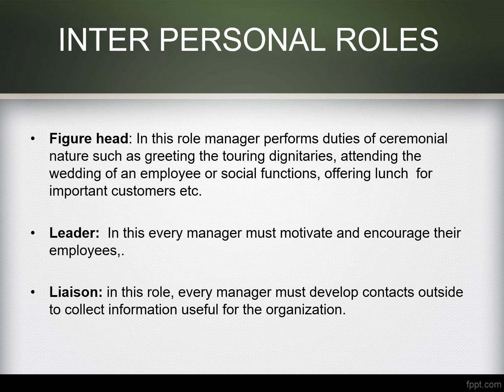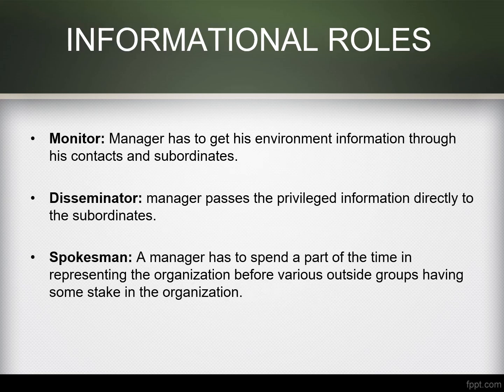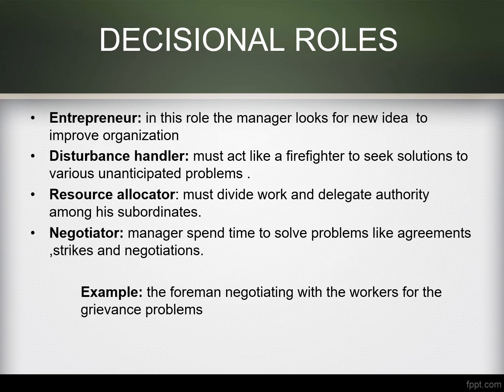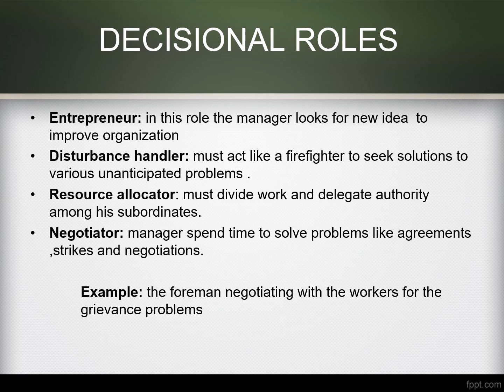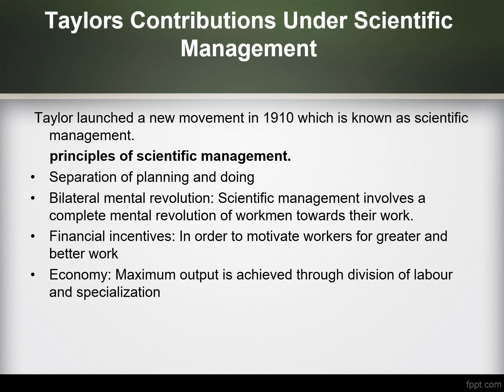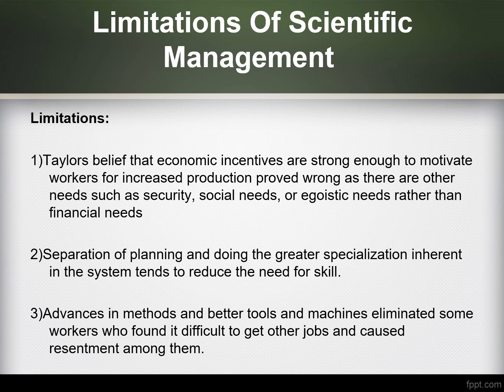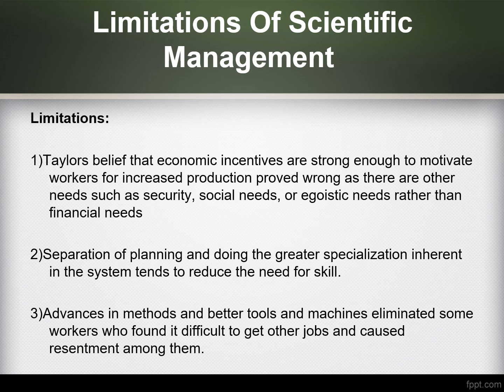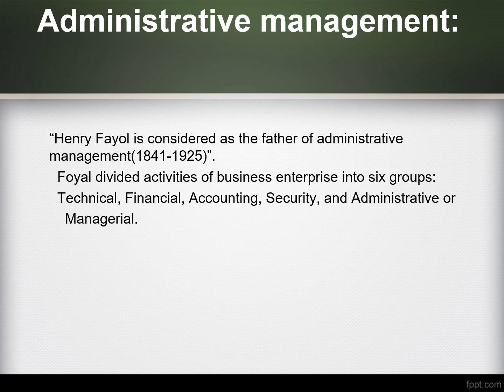ME unit 1session 3